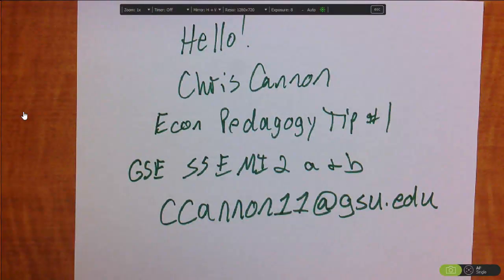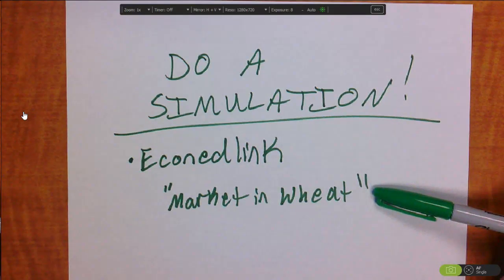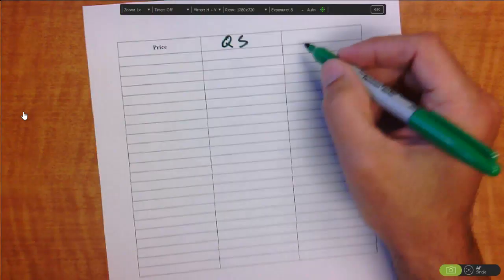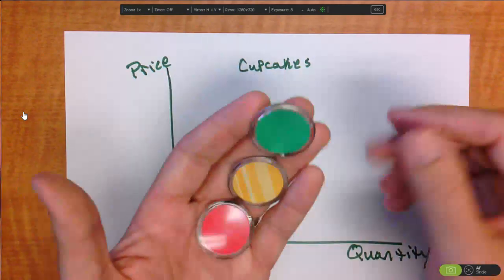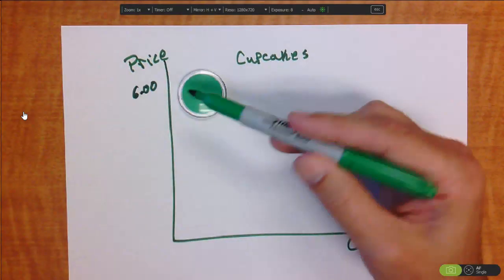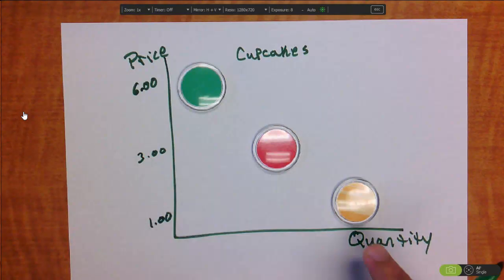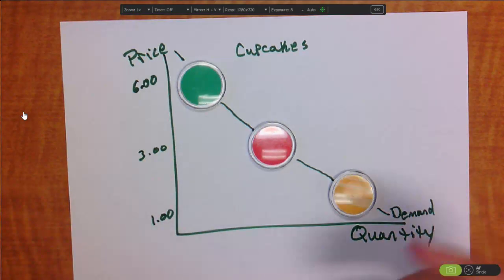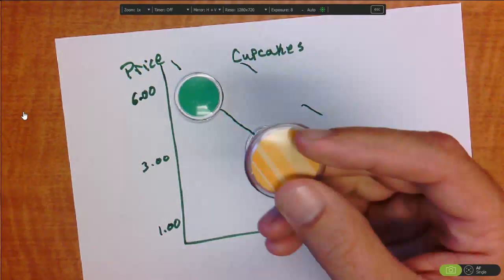Cannon Pedagogy 1 Tip